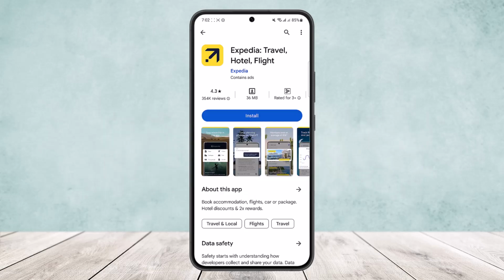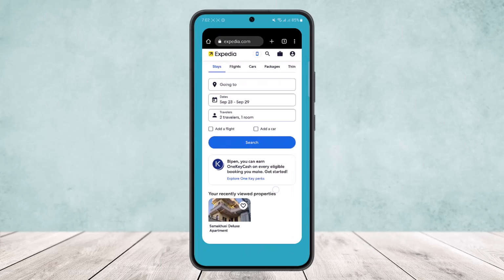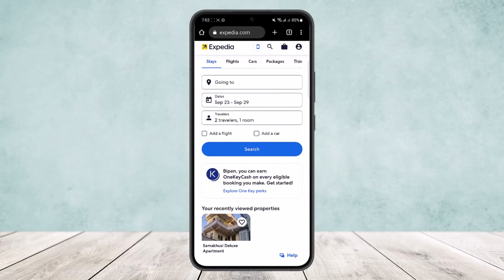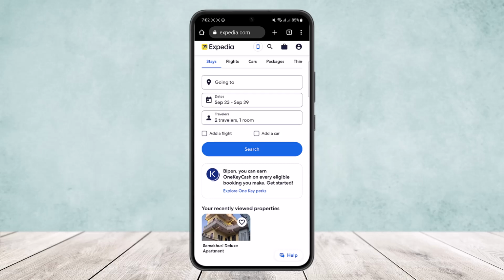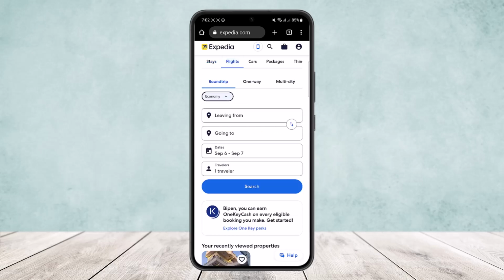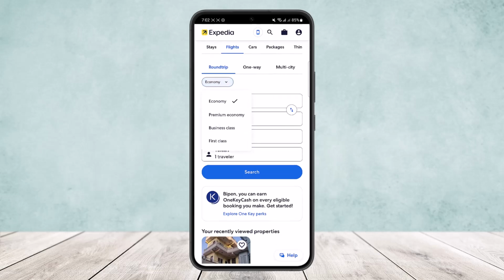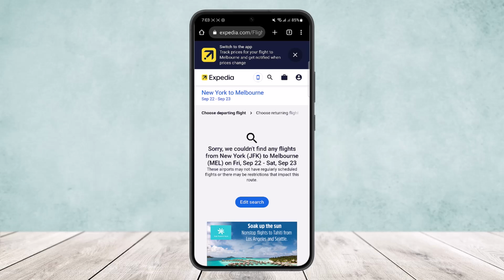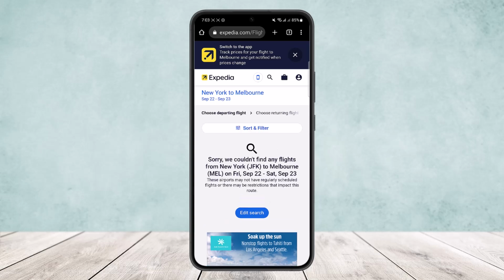How to Book Flight in Expedia !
In this tutorial video, I will simply show you how to book flight in Expedia. So just make sure to watch this video till the end.

~ Video Chapters:
0:00 Introduction
0:15 Book Flight
1:46 Outro